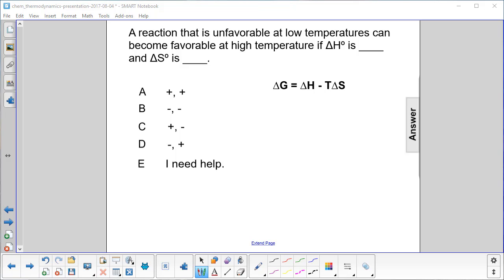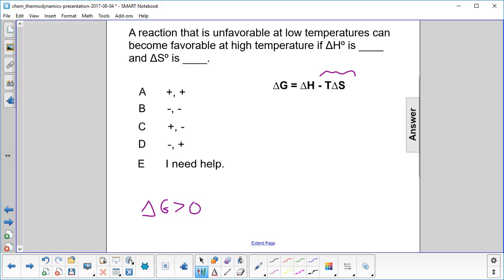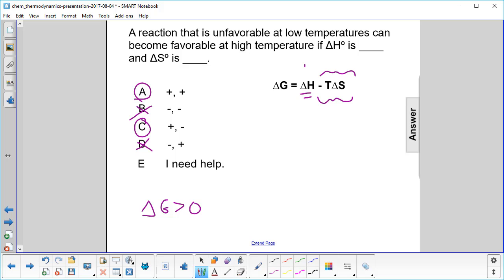Chem Thermodynamics Effect of Temperature Q38